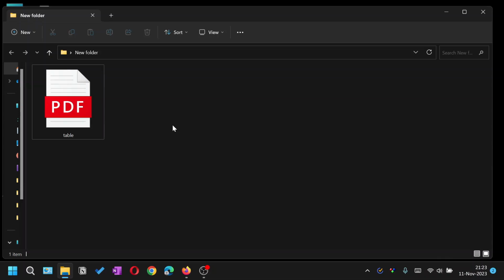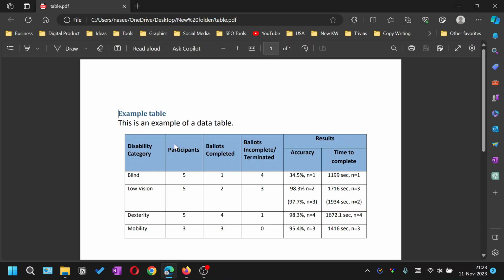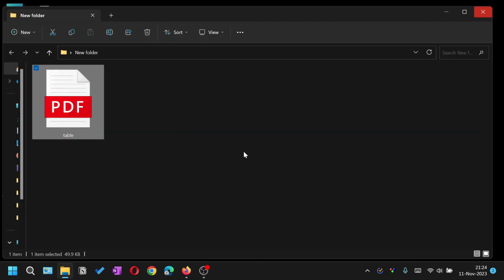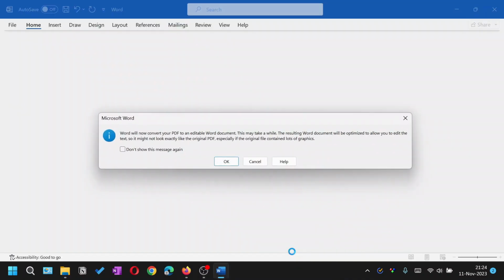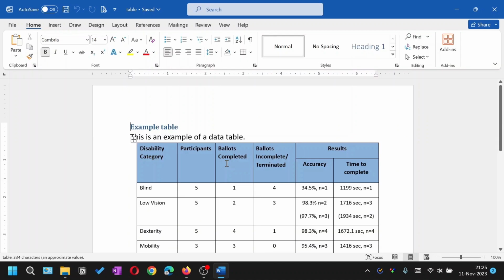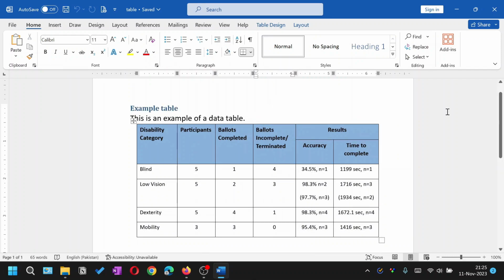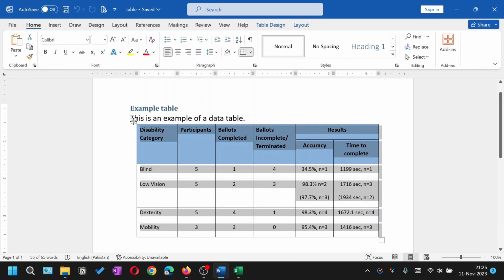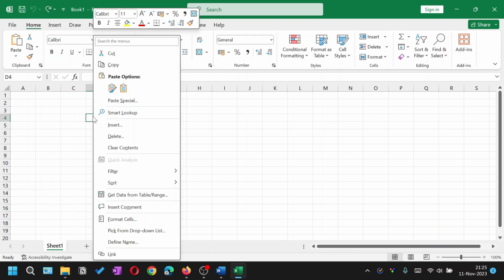How to Copy Table From PDF to Excel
How to Copy a Table From PDF to Excel